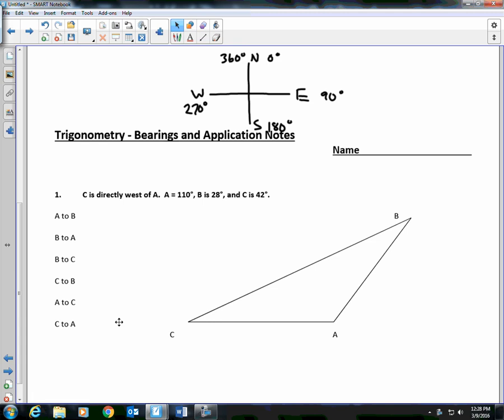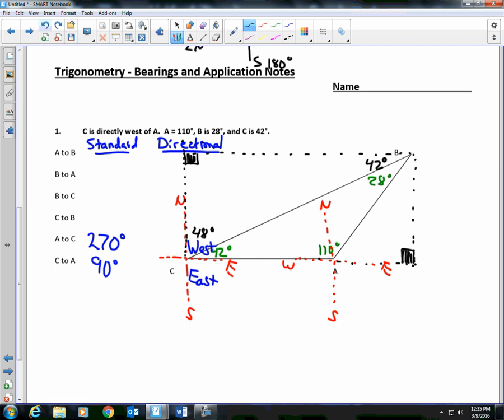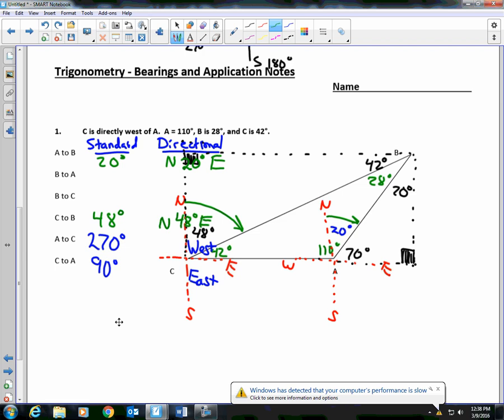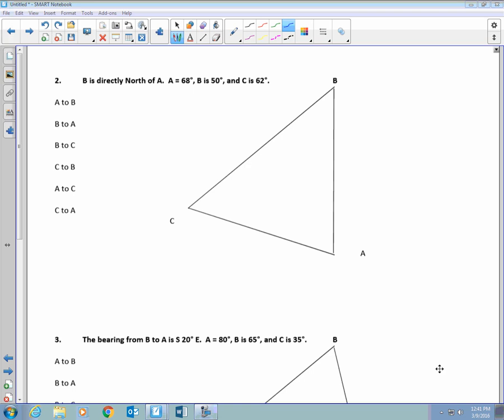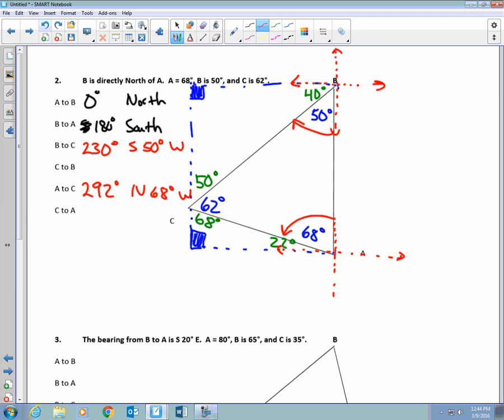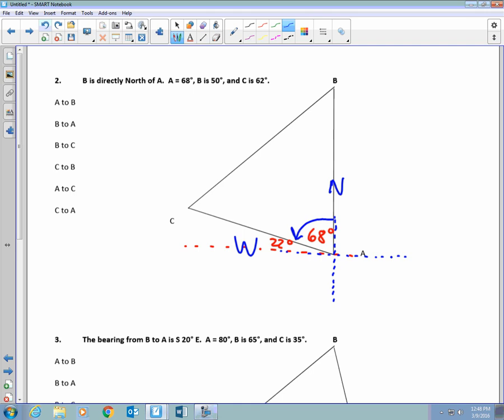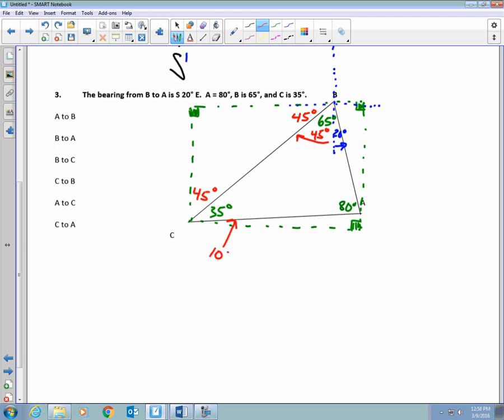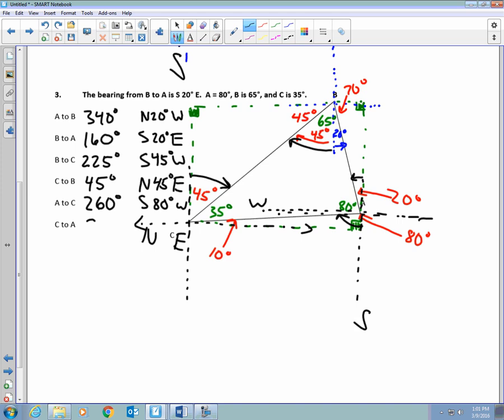College Trigonometry Unit 6 5 Notes Bearings 2016